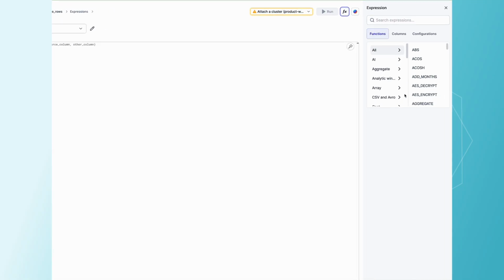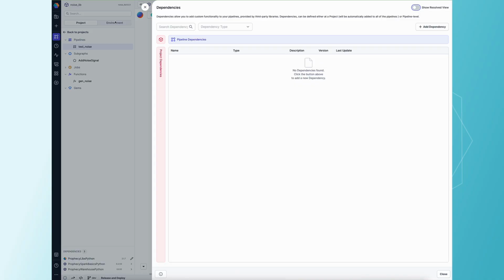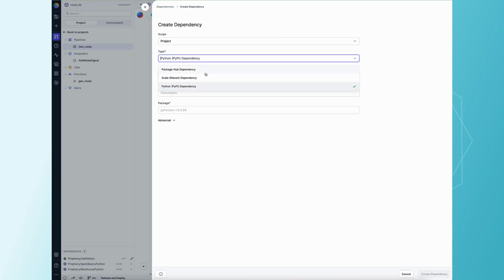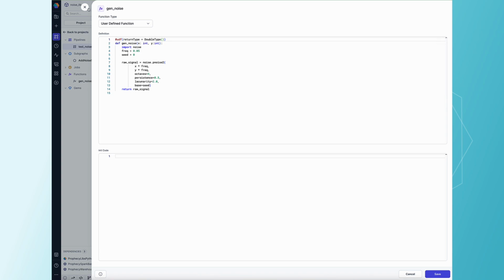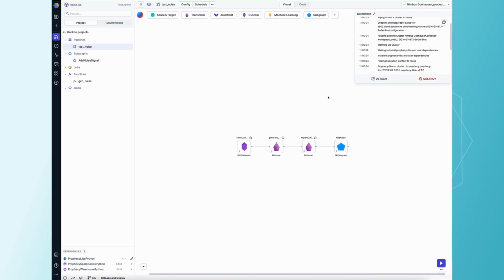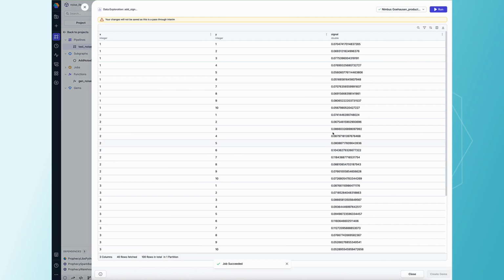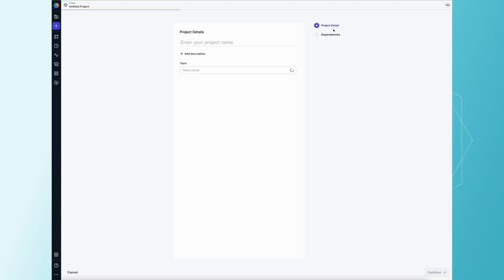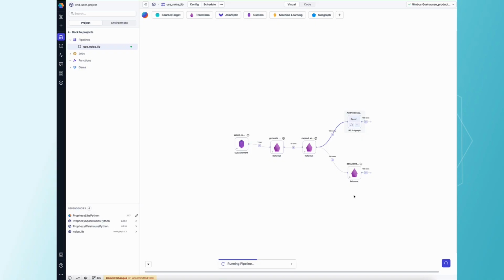Python Extensibility & Marketplace Reusability Demo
For your most difficult data challenges and edge use cases, Prophecy goes beyond built-in Spark functions by letting you extend pipelines with custom Python dependencies from PyPI.

In this technical demo, you’ll see an example of how to add and manage dependencies, create Python UDFs, and automatically install missing libraries on your Databricks cluster. We’ll highlight how Prophecy packages these dependencies for CI/CD and keeps development and production environments in sync. Finally, you’ll see the Package Hub in action.